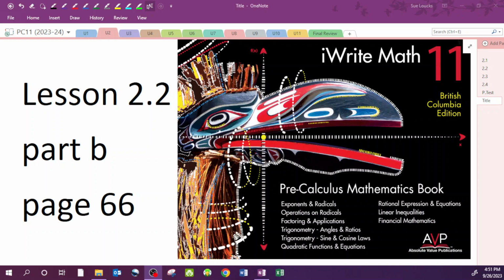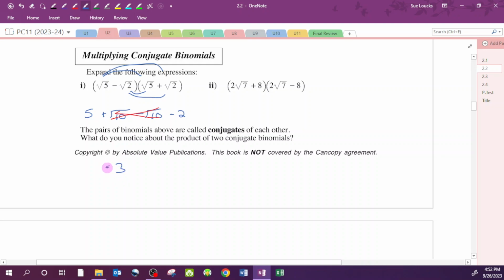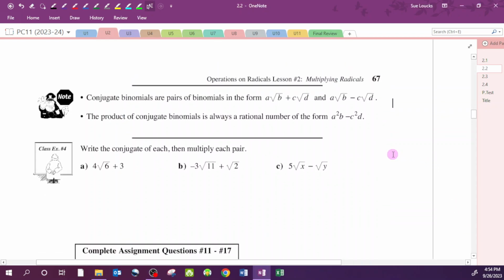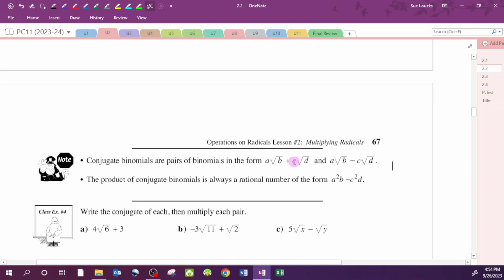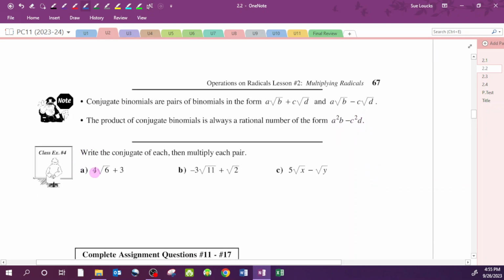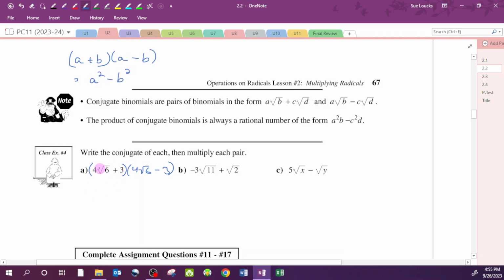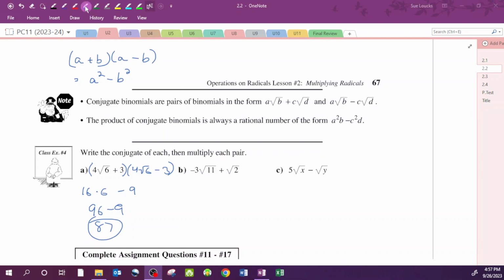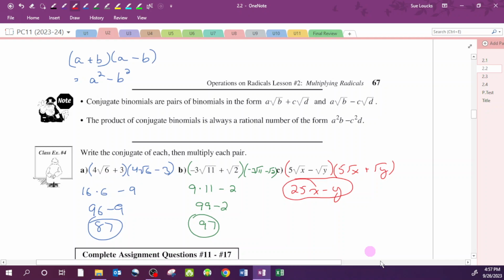PC11 2.2(b) Multiplying Radicals